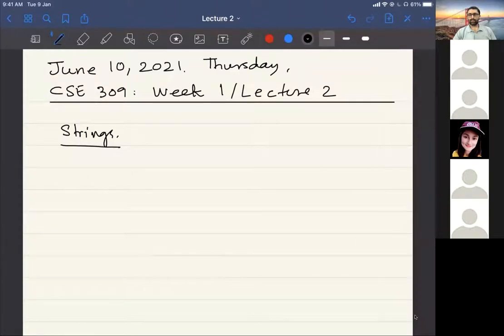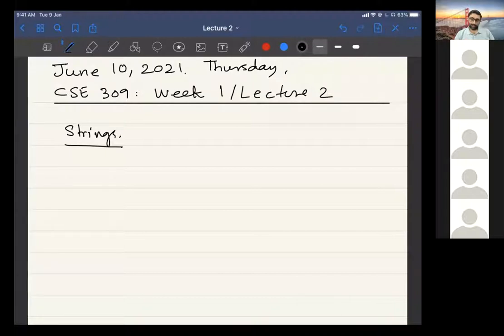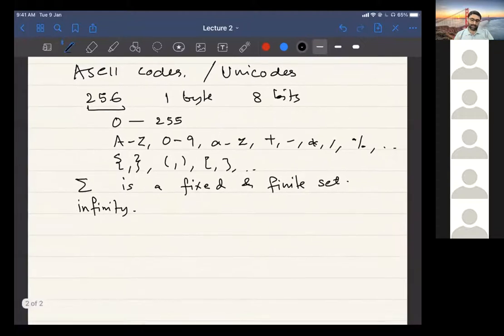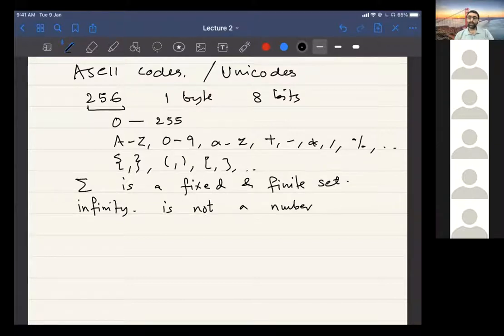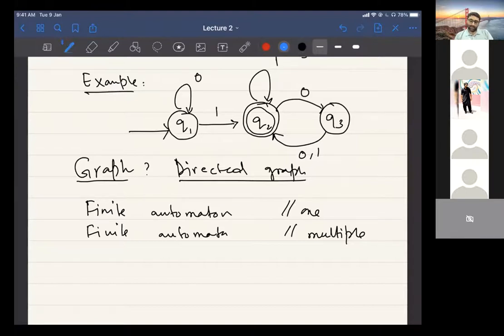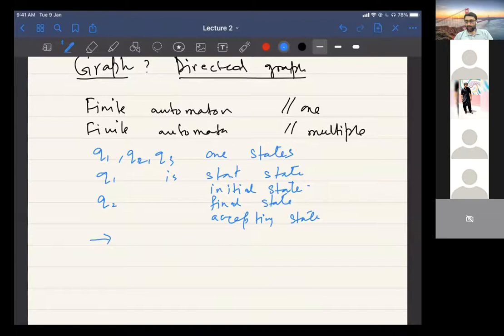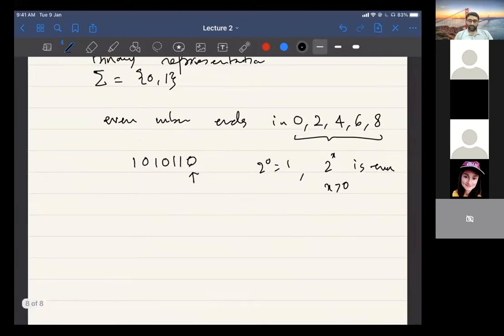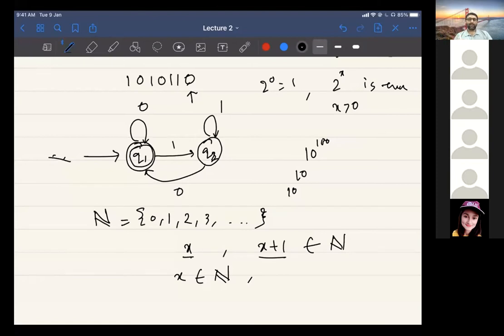CSE 309: Theory of Automata Week 1, Lecture 2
- Alphabet
- Strings
- Languages
- Finite automata